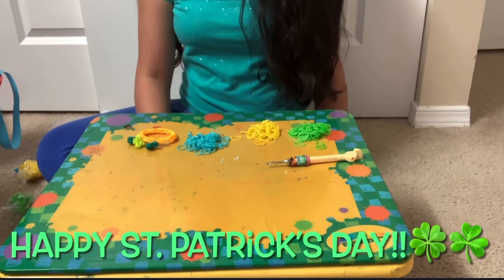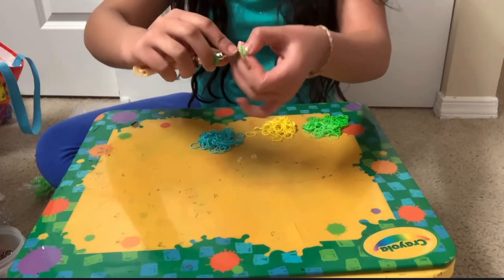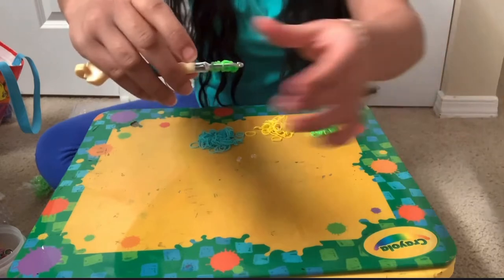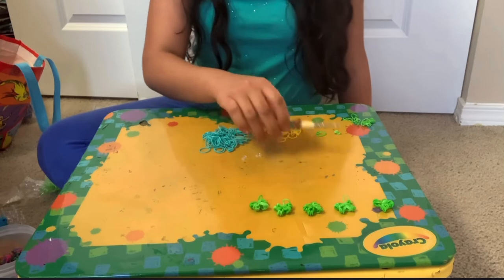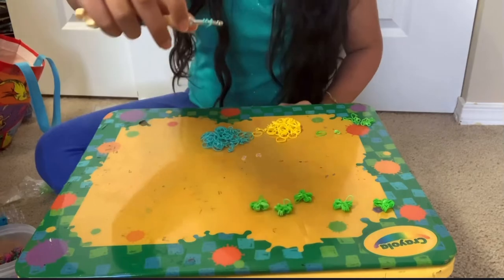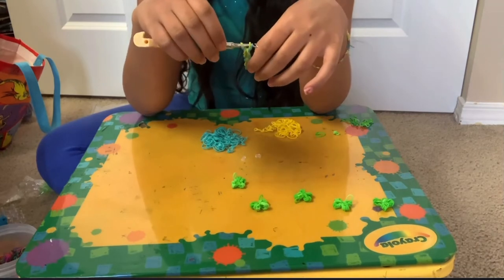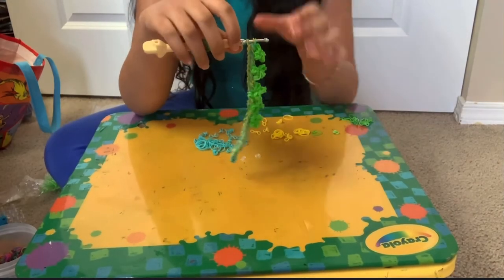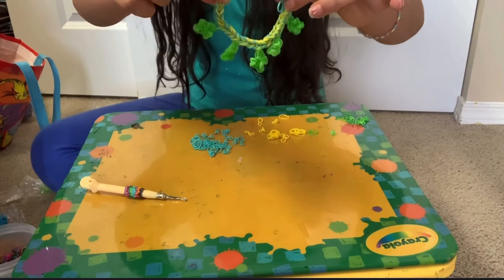4 Leaf Clover Loom Charm Bracelet Hook Only (St. Patrick’s Day Special)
Happy St. Patrick's Day!! This is a tutorial of a four leaf clover charm bracelet. You need about 80 bands s clip or c clip, and your hook. This is an intermediate level bracelet since it is hook only. In this video I'll also show you how to make a double single chain and single chain on hook. This is a very descriptive video and includes some special ways to improve your bracelet.